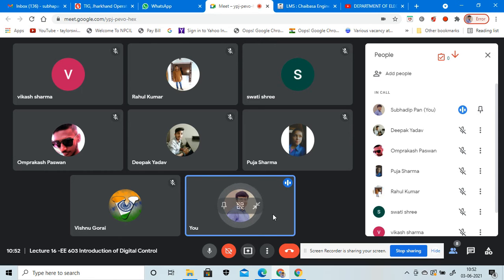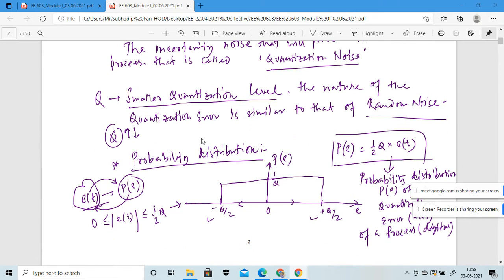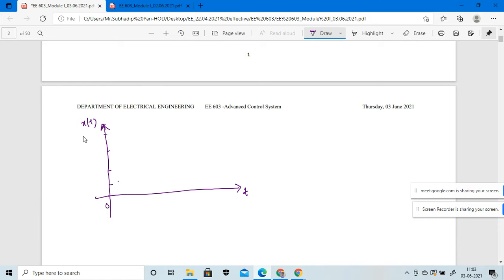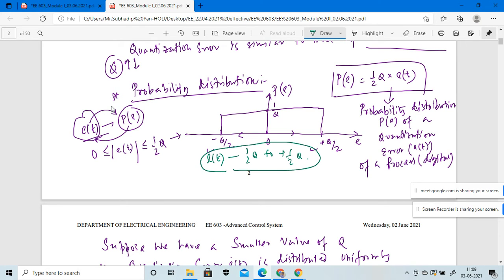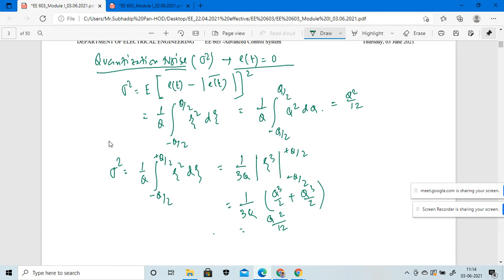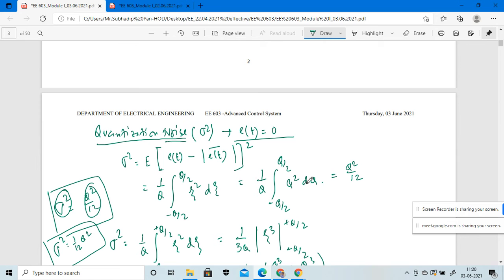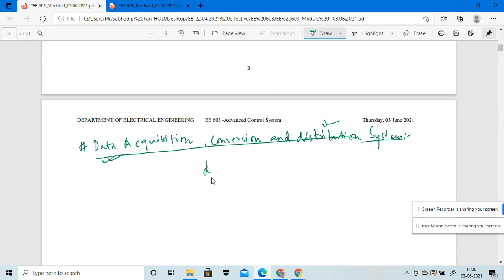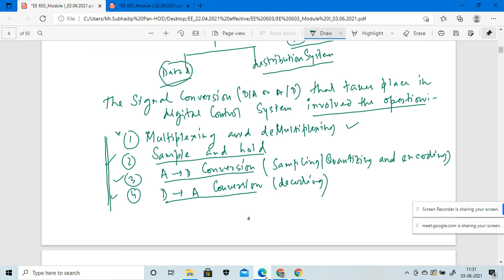Lecture 16- EE 603 Introduction of Digital Control 03 06 2021 10 44 56